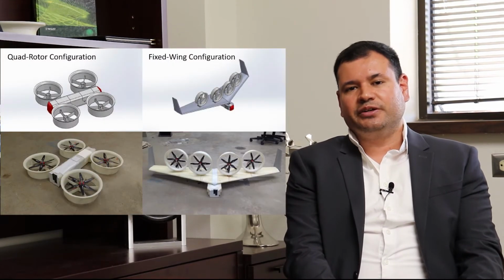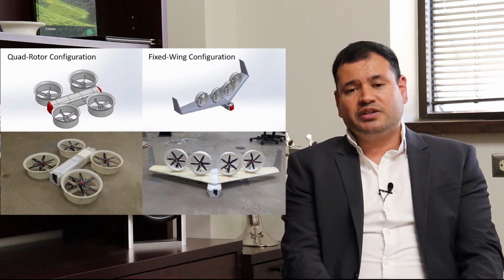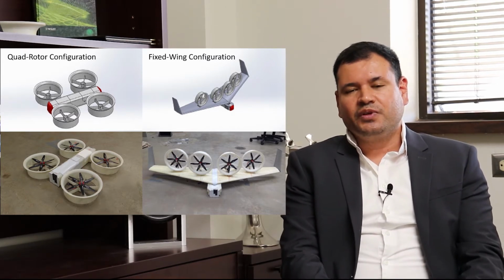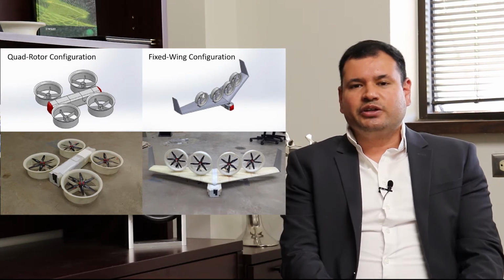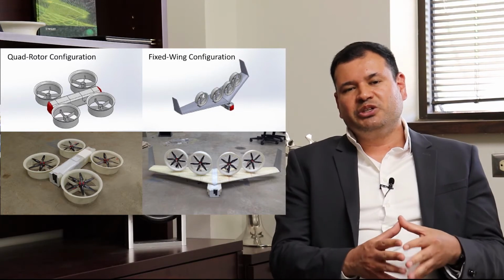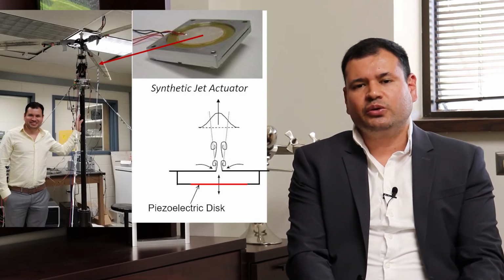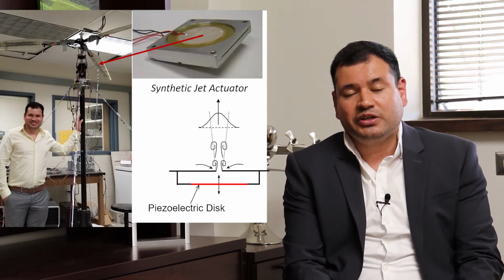Drone Developer Design Differentiators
At Drone Developer, we specialize in helping entrepreneurs and companies develop their own custom drones for specific missions that outperform the competition. These design differentiators are based on a decade of research experience in unmanned aircraft design and flow control.